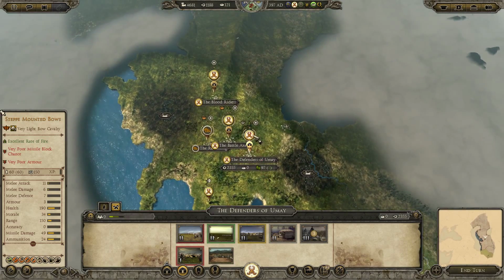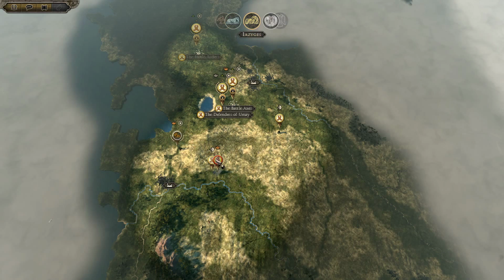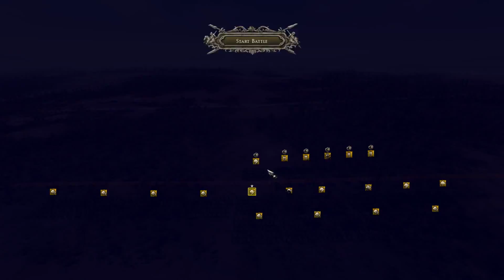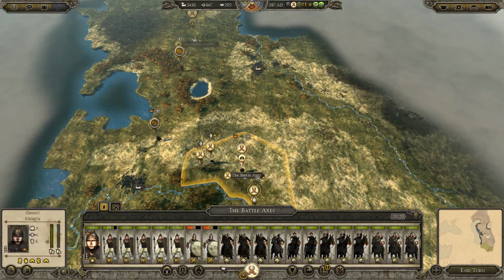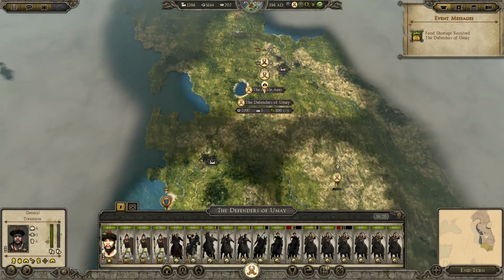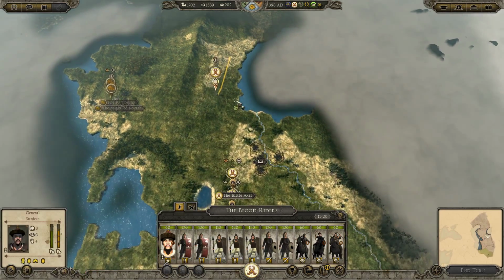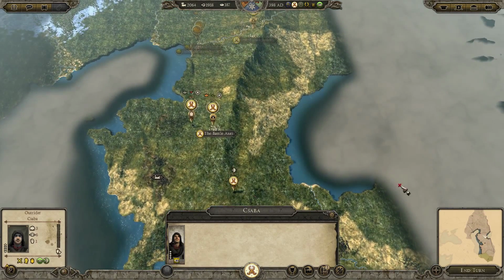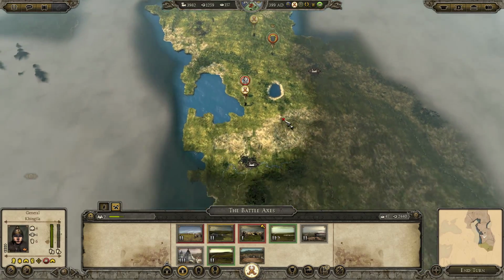Total War Attila :: White Huns : Part 2 First Skirmish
Part 2 of my Total War Attila let's play as the White Huns

Time stamps:
09:10 Battle of Dahistan

There is a full release schedule in the About section of the channel